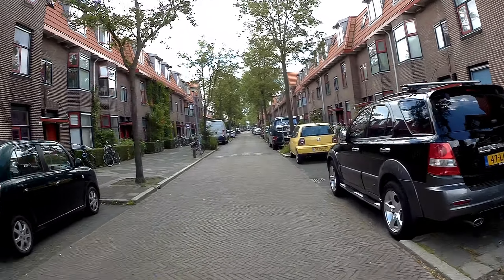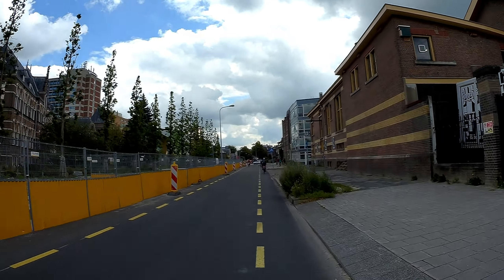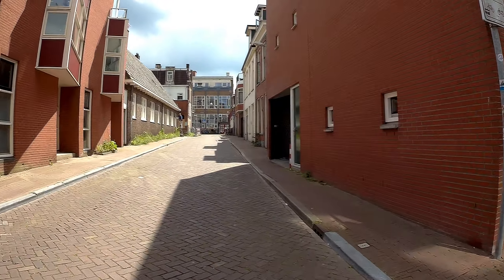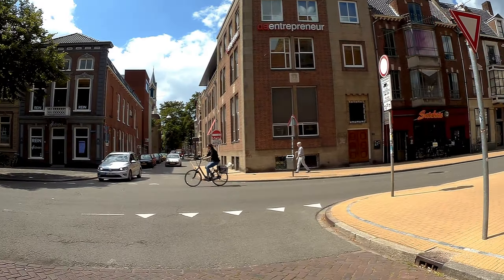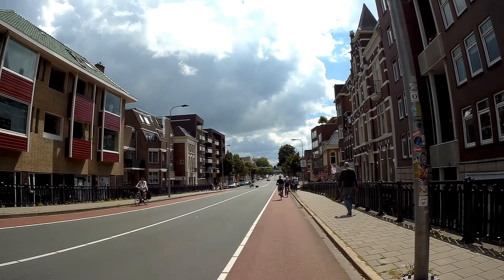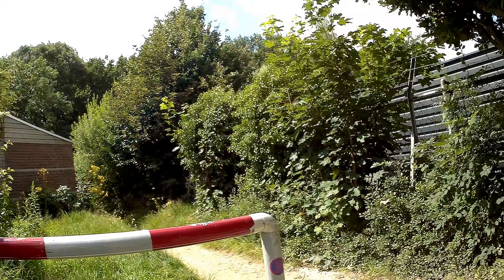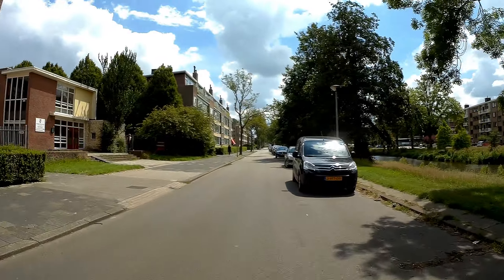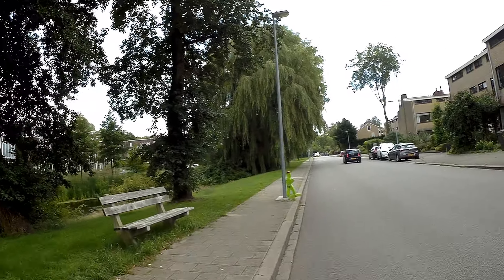Long Bike Tour In Groningen 24-07-20 Part 1/4 (Ambonstraat-Marcellus Emantslaan) | DBB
1.
2.
3.